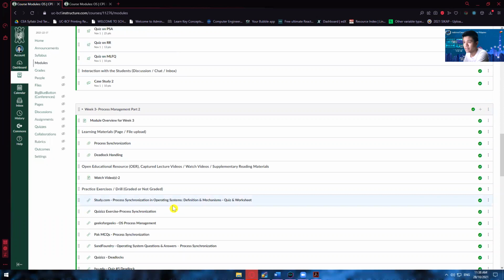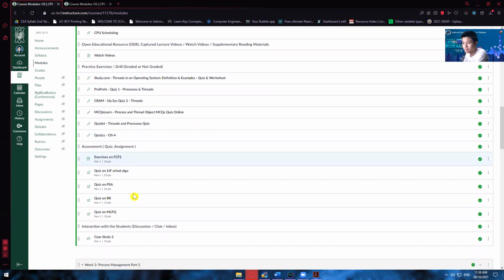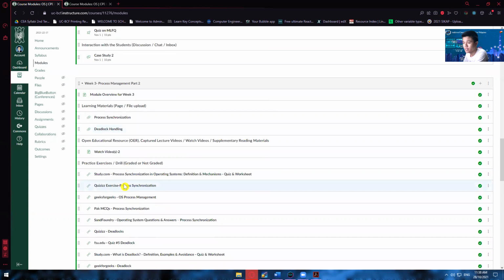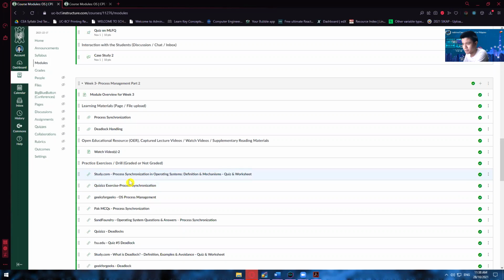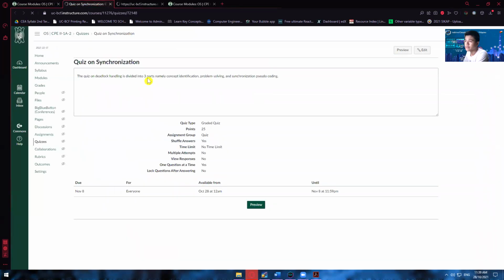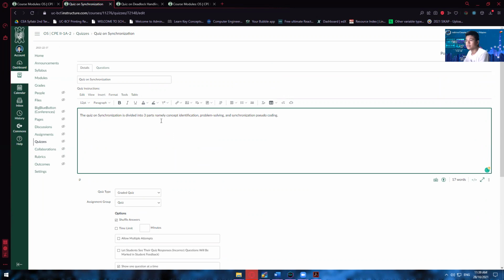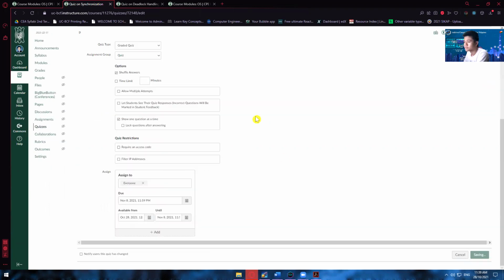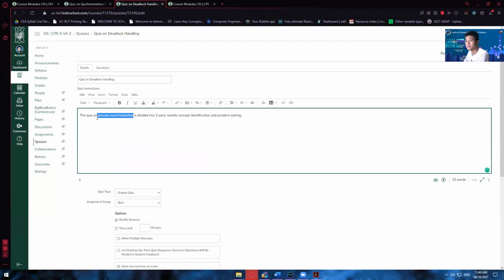Oct 28 - Short Zoom Meeting